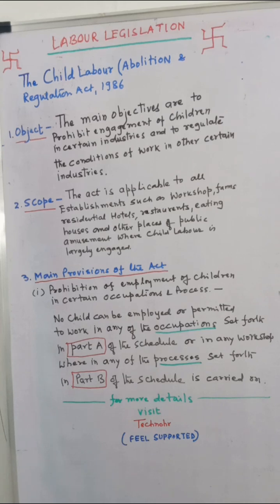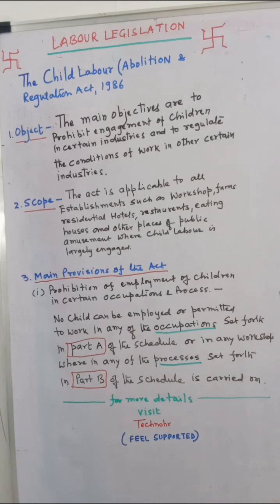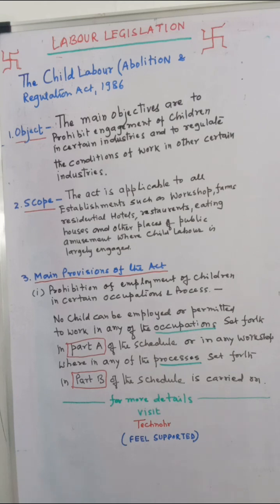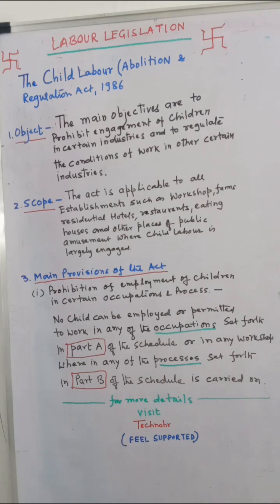Child Labour (Prohibition & Regulation) Act,1986